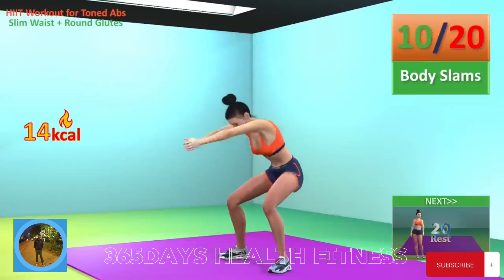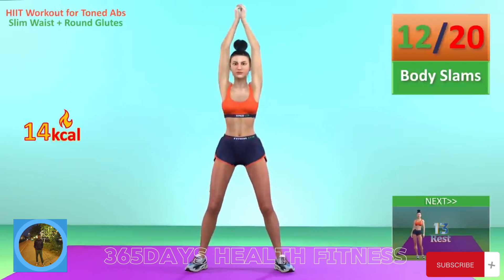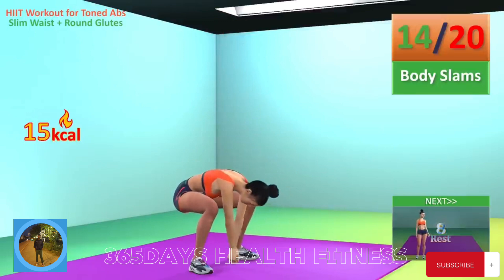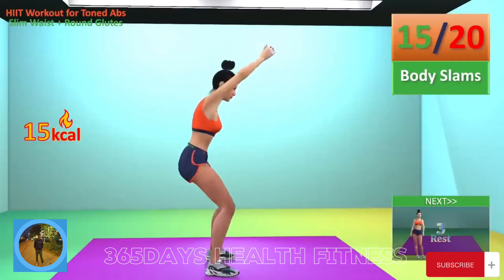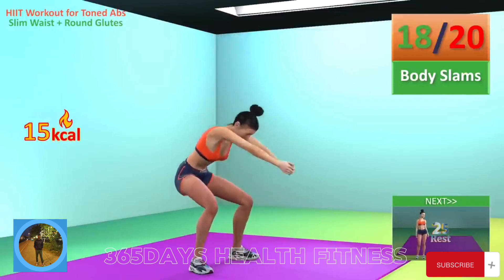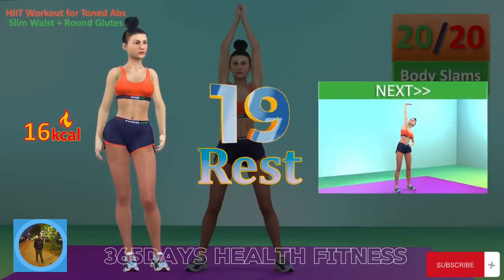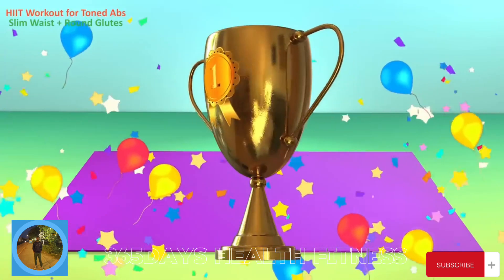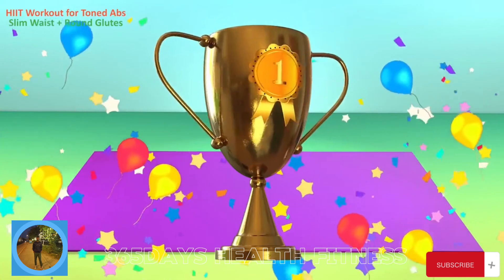30-min exercise ultimate belly fat loss / body weight exercises lose fat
30 min best exercises loss belly fat

( अगर आपका फैट कम नहीं हो रहा तो हमें email करें हम आपको प्राकृतिक उत्पाद देंगे जिसे लेने से 30 दिन में आपका वजन कम होने लगेगा अगर आपको 30 दिन के अंदर फर्क ना पड़े तो मनी बैक गारंटी लेती है कंपनी एक बार ज़रूर अजमाये  )

 exercise/workout/fitness से related सभी वीडियो को देखें और उनको अच्छे से करे

व्यायाम
व्यायाम और शक्ति प्रशिक्षण के संयोजन का प्रयास करें, जैसे चलना, जॉगिंग या साइकिल चलाना। एरोबिक व्यायाम और स्वस्थ आहार कैलोरी की कमी पैदा कर सकते हैं, जो समय के साथ वसा कम करने में आपकी मदद कर सकते हैं।

आहार
संतुलित आहार लें और प्रसंस्कृत खाद्य पदार्थ, मीठे स्नैक्स और बहुत अधिक नमक से बचें। आप वसा के बजाय कार्ब्स पर अंकुश लगाने का भी प्रयास कर सकते हैं।

अन्य युक्तियाँ
सुबह और भोजन के 20 मिनट बाद गर्म पानी पियें। आप अदरक, नींबू, जीरा, हरी चाय और मिर्च जैसी जड़ी-बूटियाँ भी आज़मा सकते हैं।